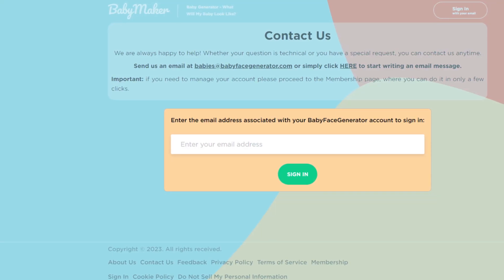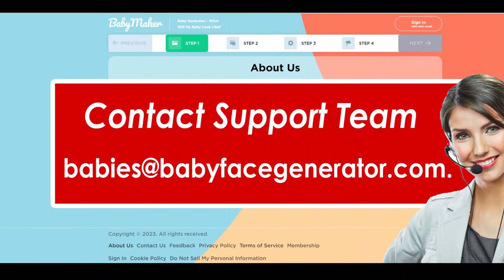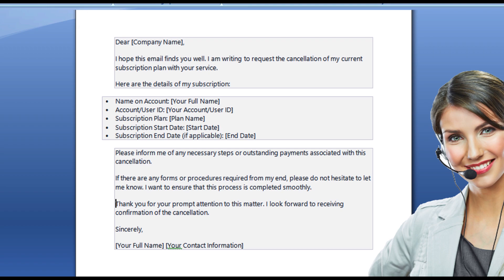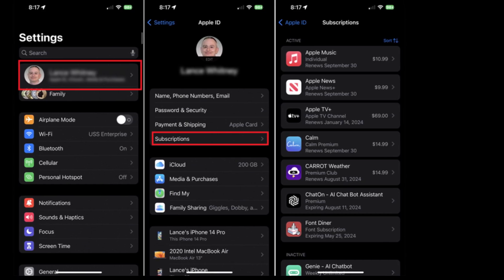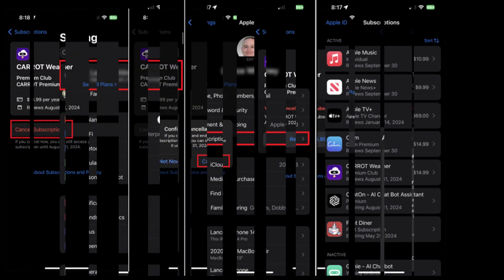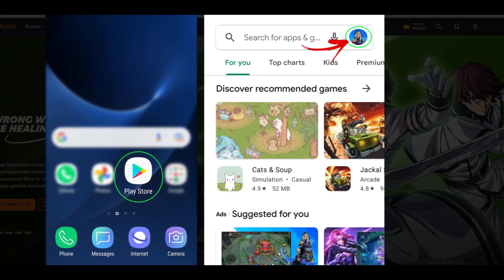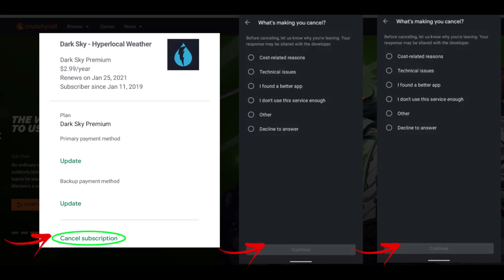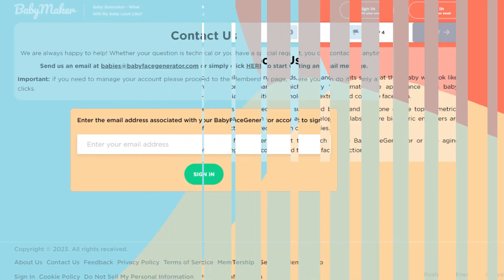How To Cancel BabyFaceGenerator Subscription | Cancel Baby Face Maker Subscription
tellmedata howtocancel cancel howto How To Cancel Baby Face Maker Subscription | Cancel Baby Face Generator Subscription , Baby Maker & Baby Face Generator